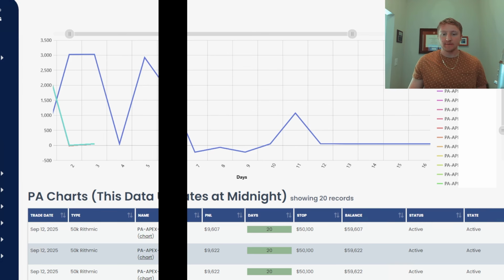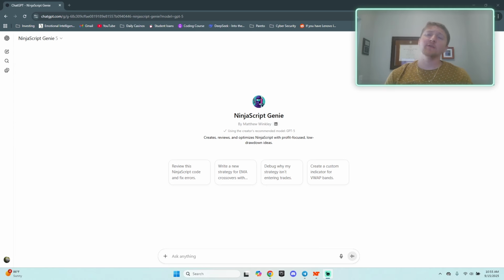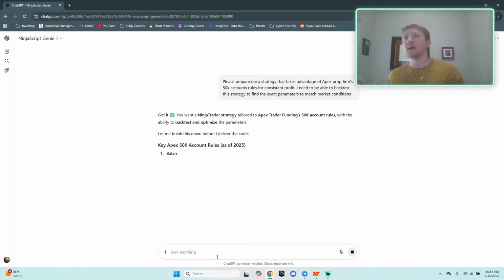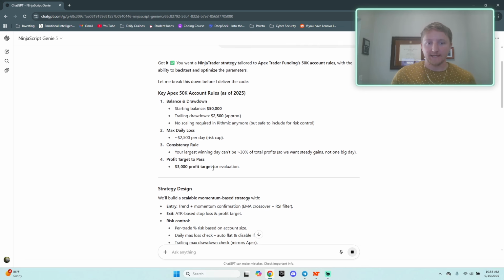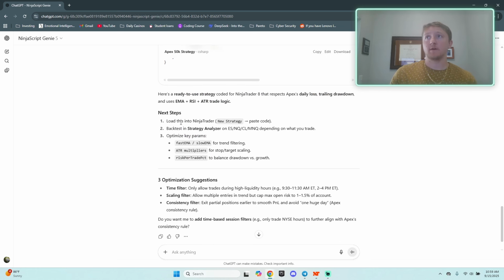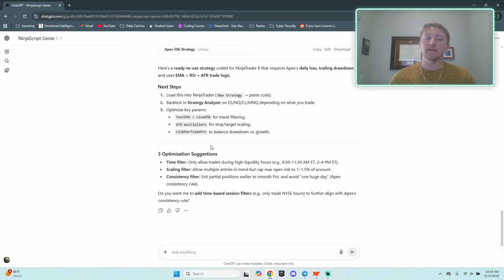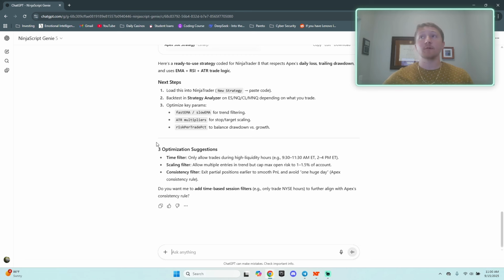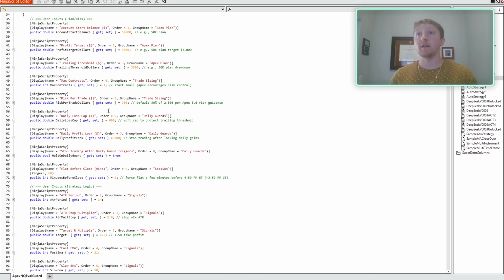How I Automated Futures Trading To Quit My Job | Easy With AI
Git for my personal script (I am not a certified financial professional, implementing is at your own risk):

🚀 For the last 6 months, I’ve been leveraging my custom GPT — NinjaScript Genie — to analyze markets, optimize strategies, and bolster my trading performance.

This video breaks down exactly how I integrated AI into my trading workflow, the wins, the struggles, and what I’ve learned from letting a custom GPT assist me in decision-making.

Whether you’re curious about AI-powered trading, interested in NinjaTrader & NinjaScript, or just want to see what happens when you combine human strategy with artificial intelligence, this video delivers insights you won’t want to miss.

📊 What You’ll See in This Video:

My 6-month journey using NinjaScript Genie for trading

How I combined AI + NinjaScript to strengthen strategies

Real examples of where it helped — and where it fell short

Lessons learned from experimenting with AI-driven trading tools

👉 If you’re into trading, AI, or just curious about how custom GPTs can change the way we interact with markets, hit like, comment, and subscribe — I’ll be sharing more about building and testing trading tools with AI.

We Hope You All Have An Amazing Day! Don't forget To Be Epic!